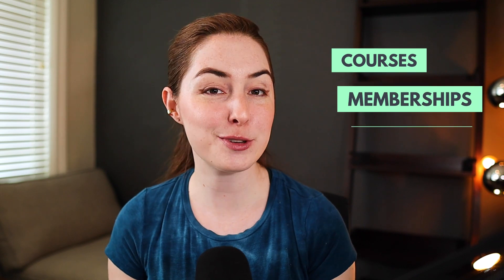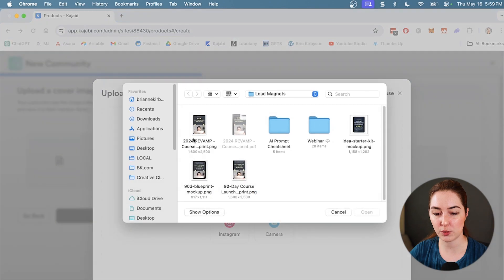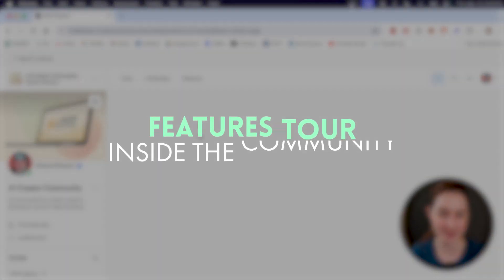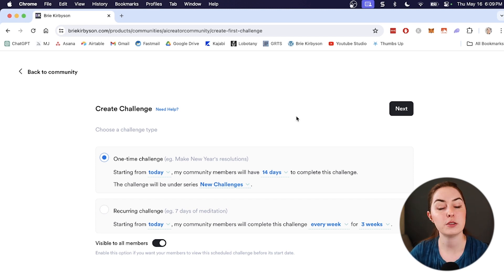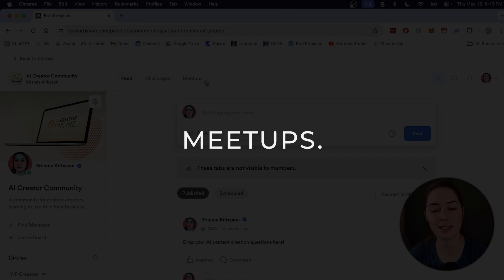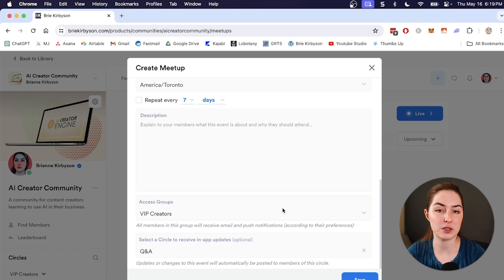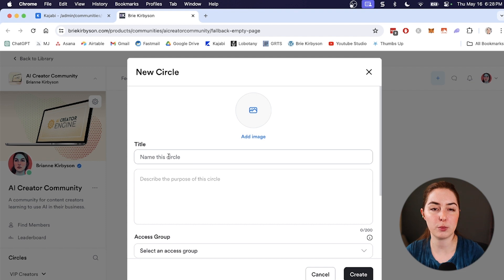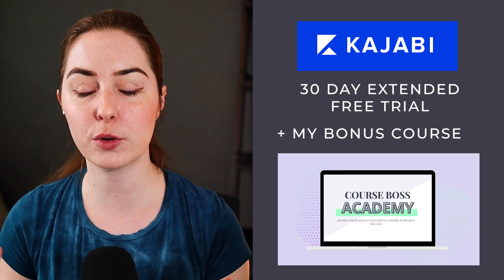Creating a Kajabi Community: Step-by-Step Tutorial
►► Grab your FREE 30 Day Trial of Kajabi + Bonus Course

Did you know you can build not just courses, but communities inside Kajabi? You can! In this video I'm showing you how to easily set up and build your community in Kajabi.

Communities are great as standalone products or part of memberships, courses, and coaching programs — and we’re going to build a community from scratch so you can see just how quickly you can get your community set up and launched.